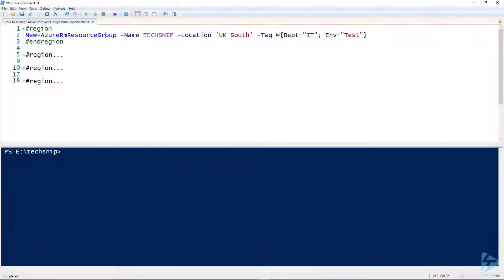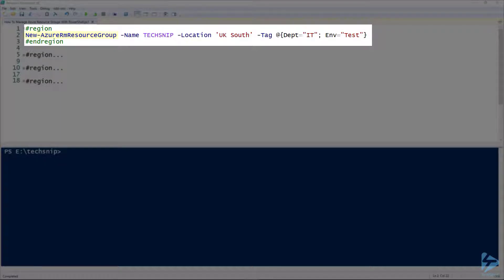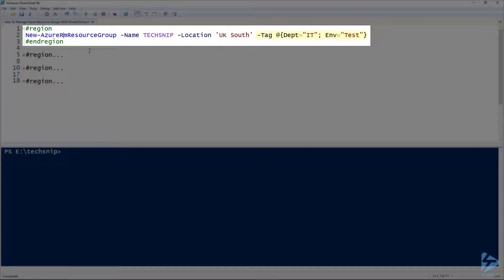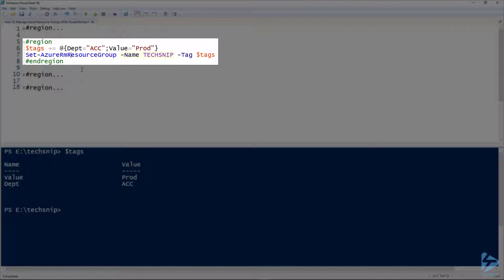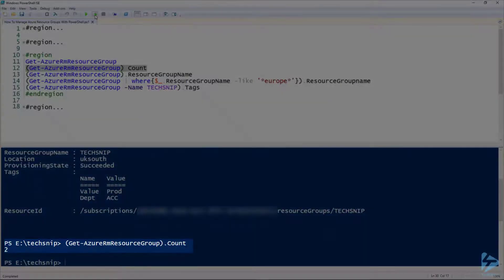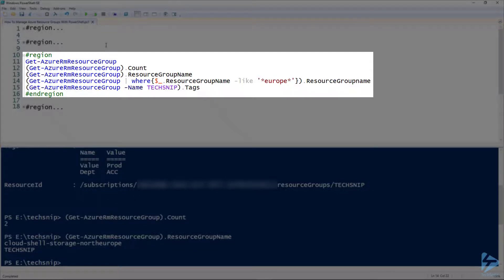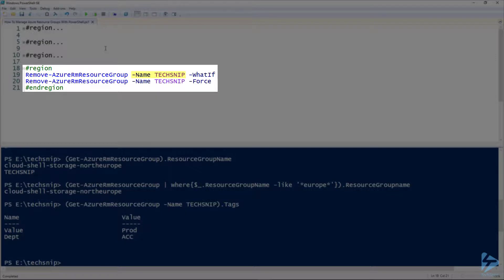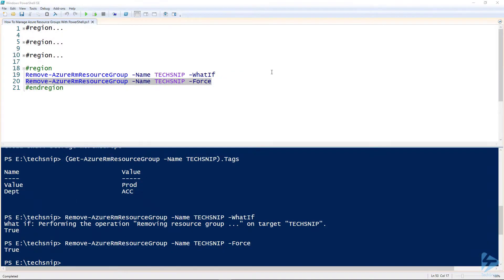How To Manage Azure Resource Groups With PowerShell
Azure Resource Groups are a vital component for managing billing, access control, and monitoring your deployed resources in the Azure cloud.  Being able to handle these assets via PowerShell is a critical skill as cloud deployment roles continue to expand.
In this Snip, Nick will demonstrate how to create Azure Resource Groups with PowerShell using the New-AzureRmResourceGroup cmdlet.  He'll move on to show you how to modify resource groups with PowerShell using Set-AzureRmResourceGroup.  Then he'll show you how to remove Azure Resource groups with PowerShell as well as filtering and sorting of groups by using the Get-AzureRmResourceGroup and Remove-AzureRmResourceGroup  cmdlets.
Prerequisites include:
Azure Powershell Module
Azure Account
Watch: Using Tags in Azure by Matt Browne